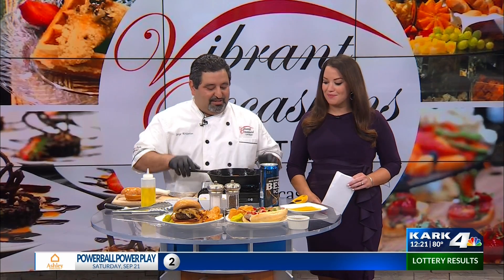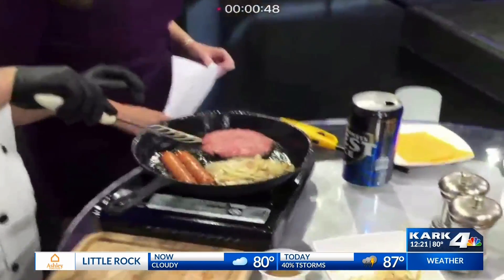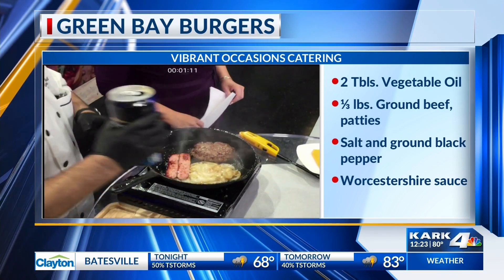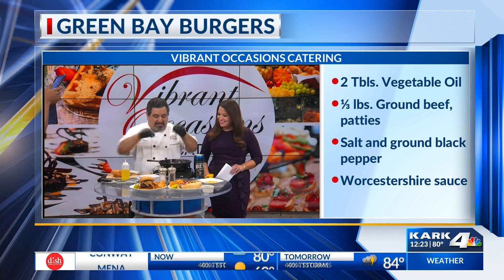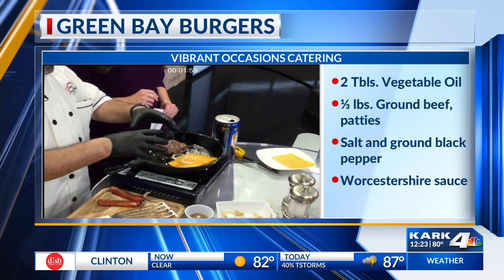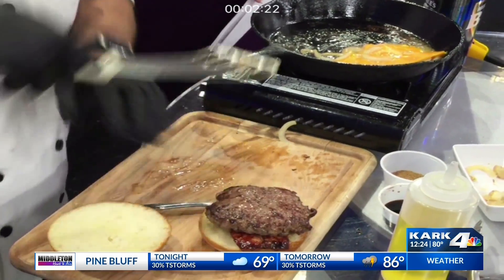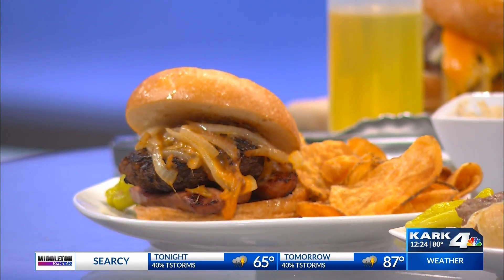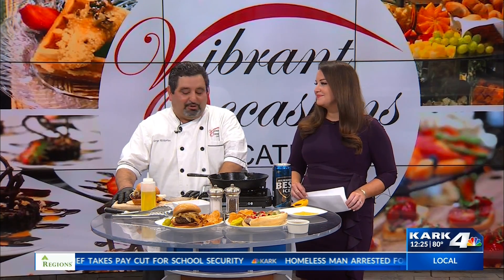Green Bay Burger & Brats with Chef Serge